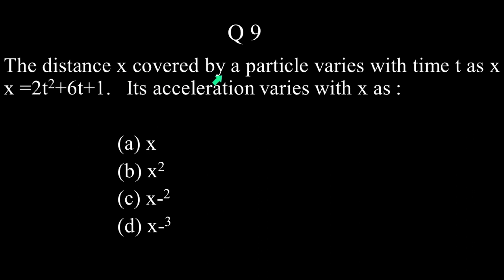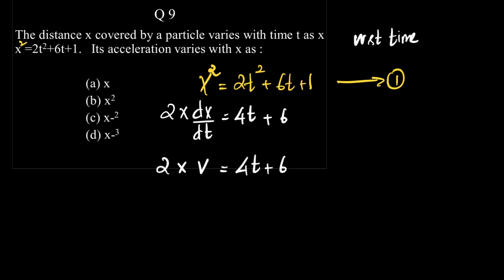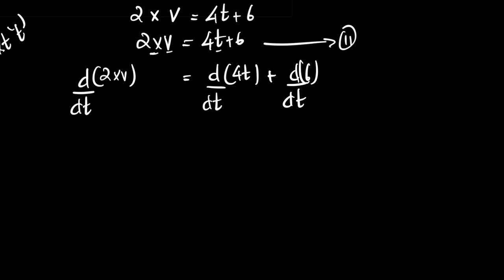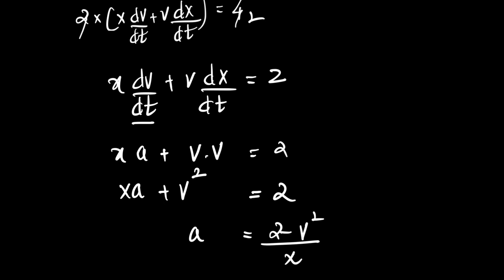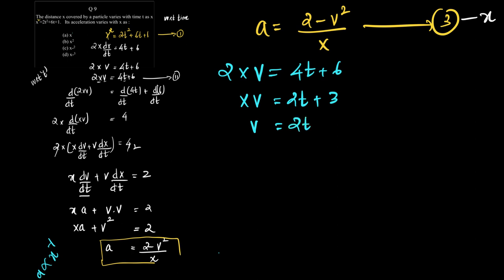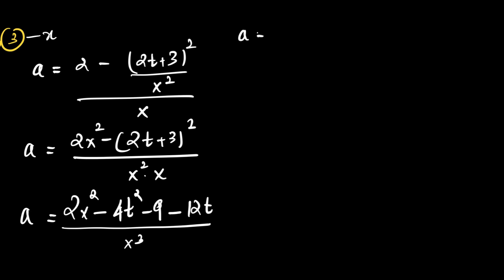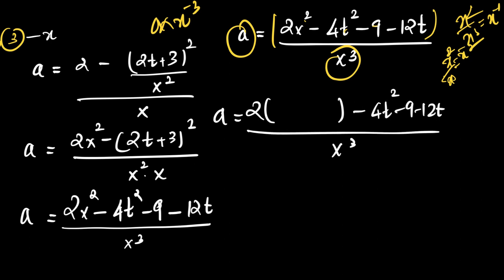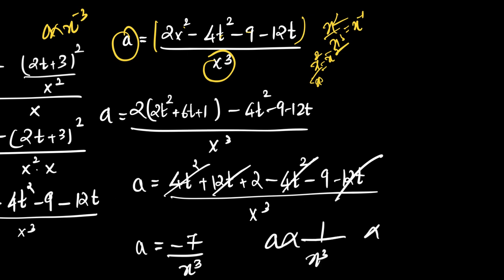Acceleration | Problem 9 | The distance x covered by a particle varies with time t as x x =2t2+6t+1.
The distance x covered by a particle varies with time t as x x =2t2+6t+1.   Its acceleration varies with x as :

   (a) x
   (b) x2
   (d) x-3